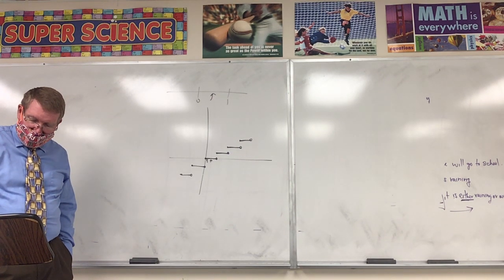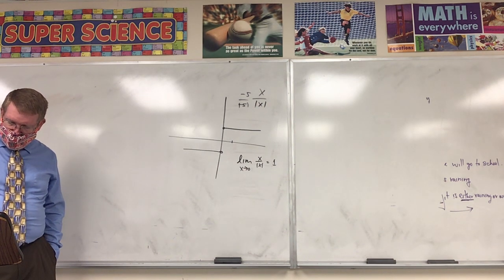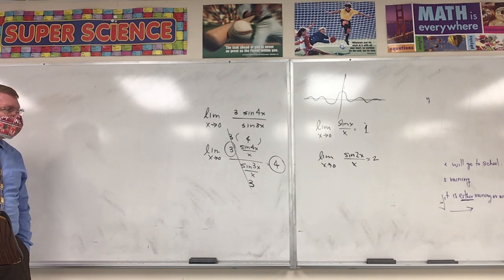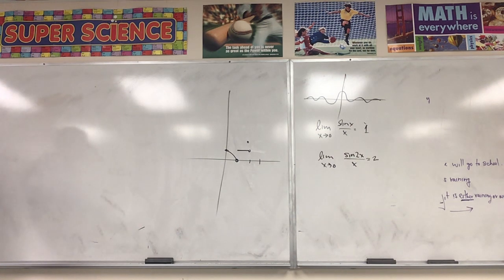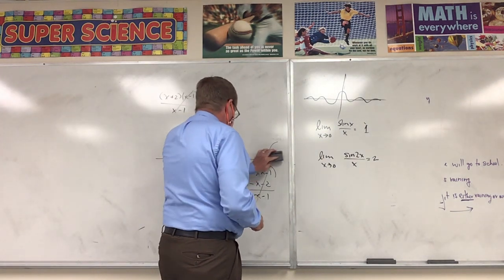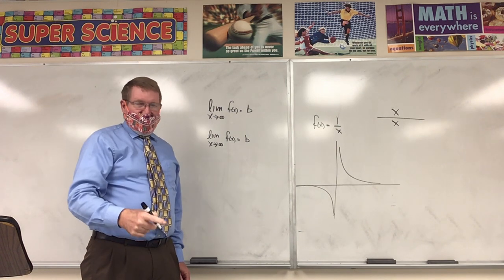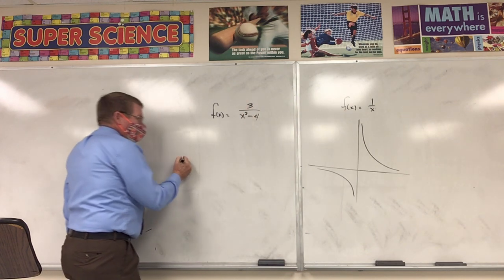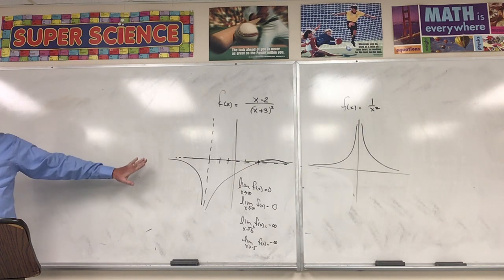sept 15 calculus